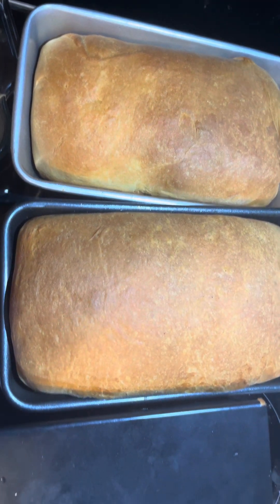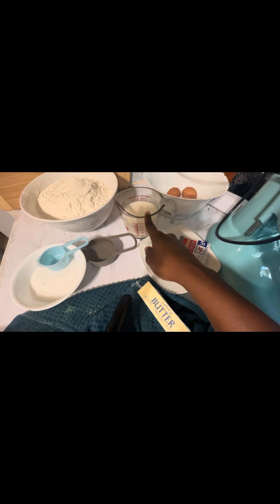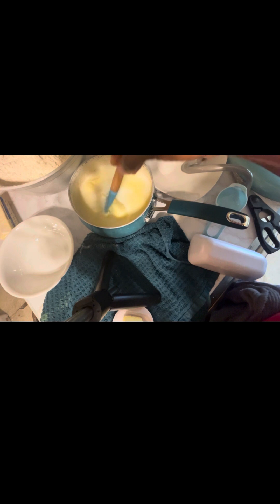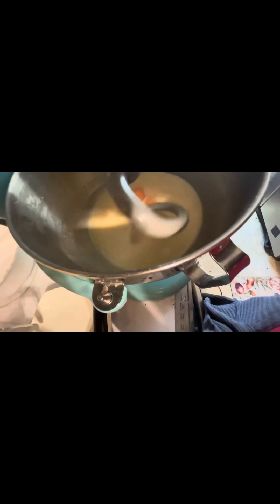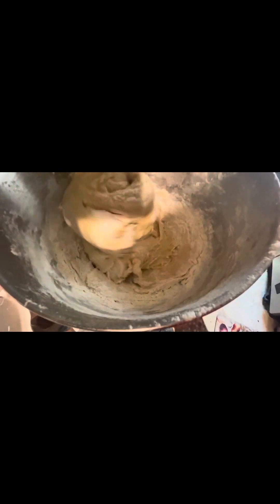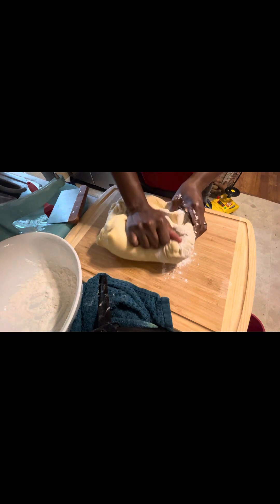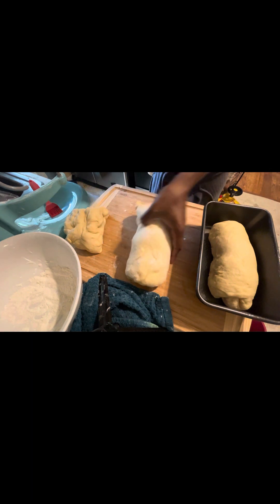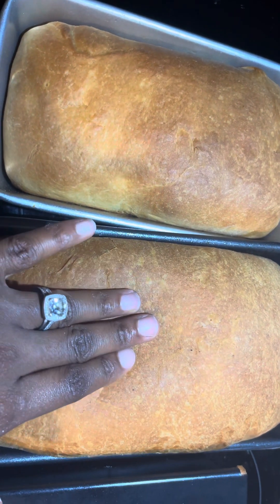How to make the perfect Sweet bread 🍞 recipe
*6-7 cups all purpose flour
*1/tsp salt
* 3/4 cup of sugar
* 1stick of butter
*3 eggs
* 1/2 cup of warm water
* 2 packets of yeast
*2 1/2 cups of milk
* some nutmeg for flavor -optional